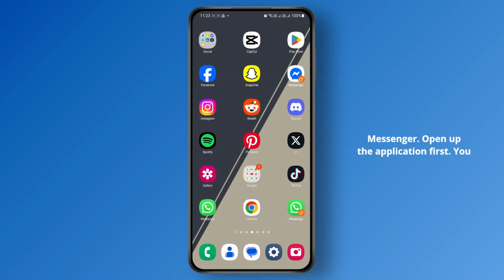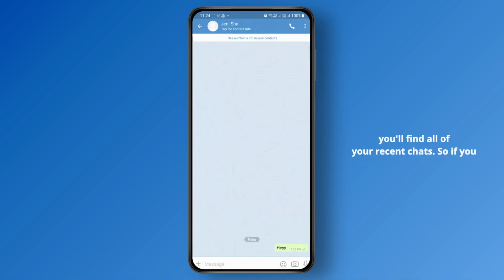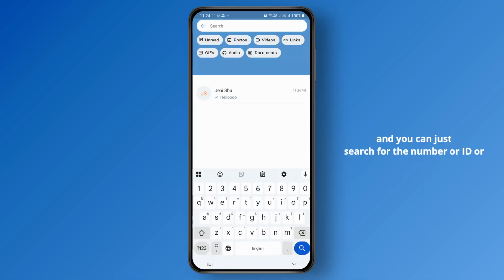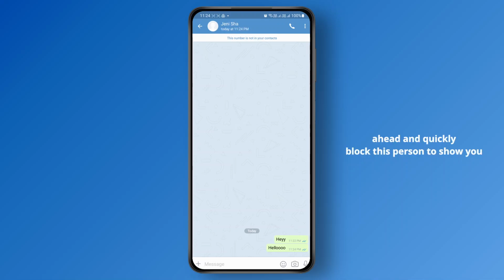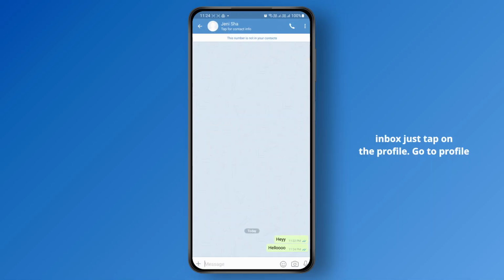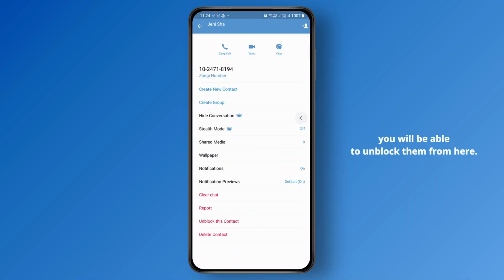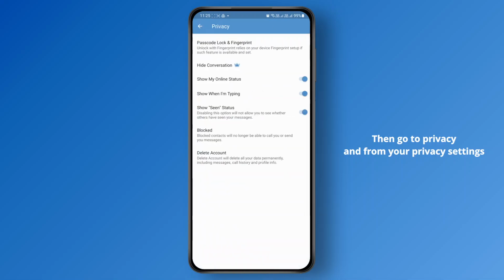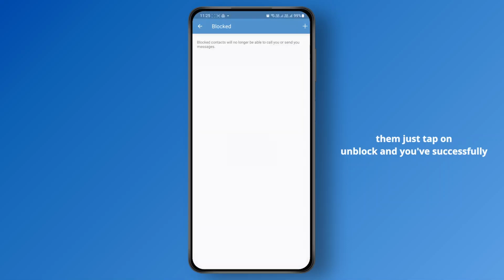How to Unblock Someone on Zangi Messenger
Learn how to unblock someone on Zangi Messenger with this simple, step-by-step tutorial. Whether you’ve accidentally blocked someone or changed your mind, this guide shows you how to manage your contacts on Zangi Messenger effectively.

In this video, you'll discover how to unblock someone on Zangi Messenger app. You'll also learn how to block and unblock anyone on Zangi Messenger app with ease.

Timestamps:
0:00 Introduction
0:15 Step 1: Accessing Blocked Contacts
0:40 Step 2: Unblocking the Contact
1:05 Step 3: Confirming the Changes